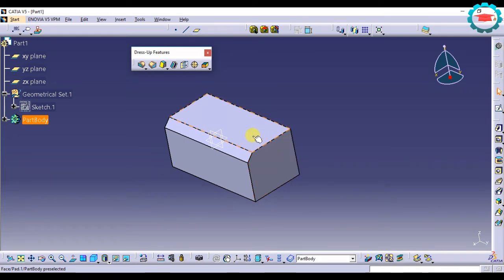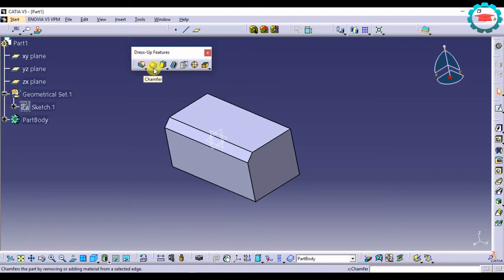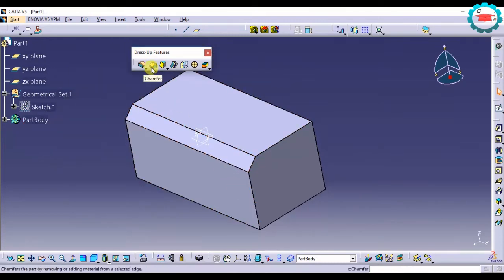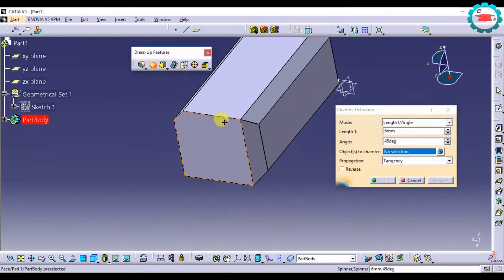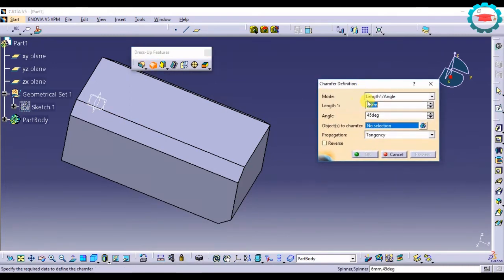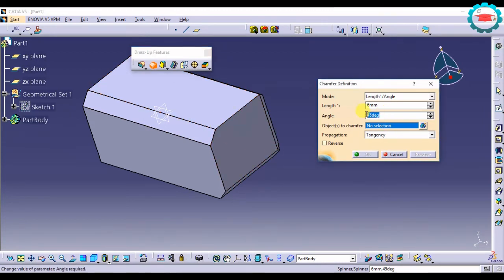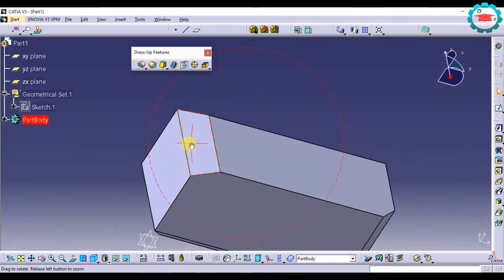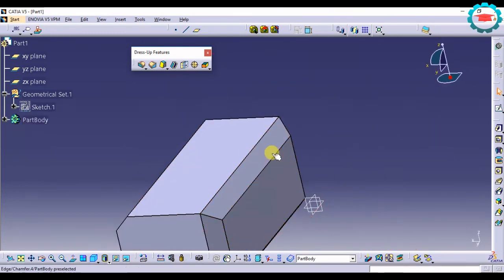45. Basic Chamfer - CATIA Part design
An explainer on how to use Chamfer command in CATIA Part design module.